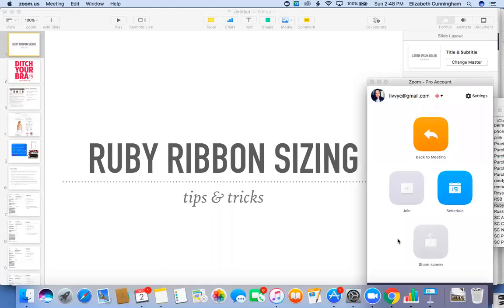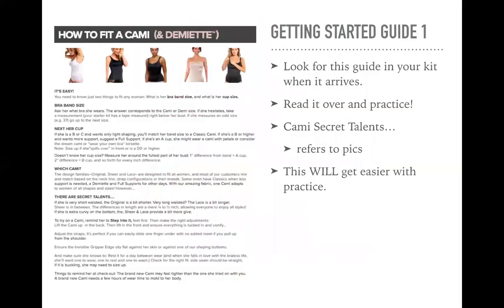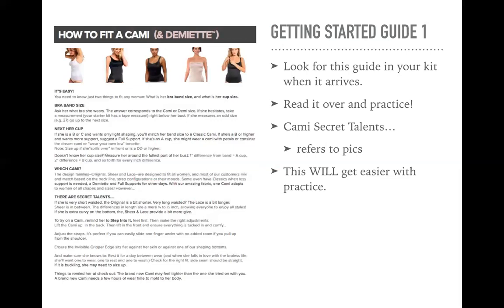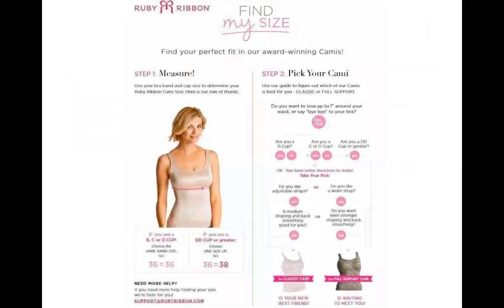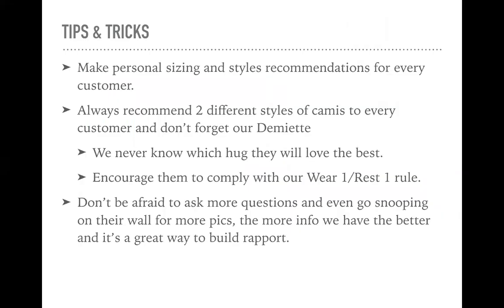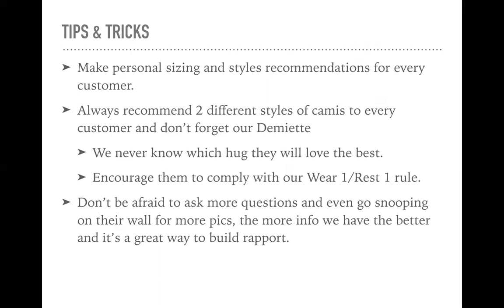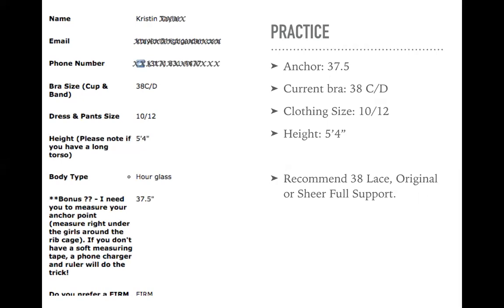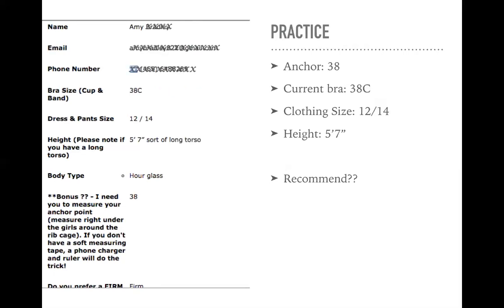Ruby Ribbon Sizing Training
Learn the ropes on sizing your customers and pairing them with their best size and style Cami.